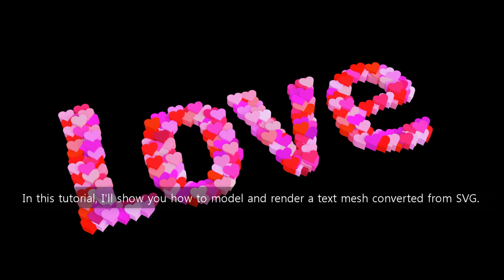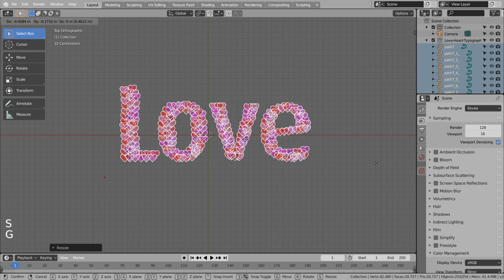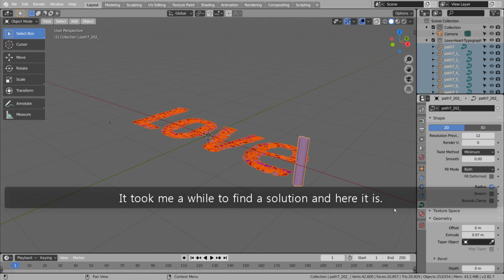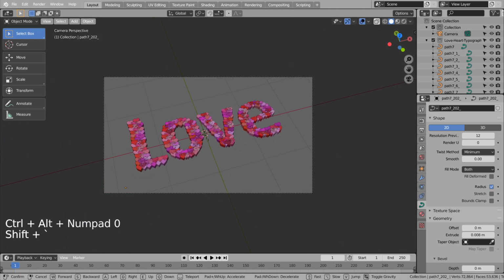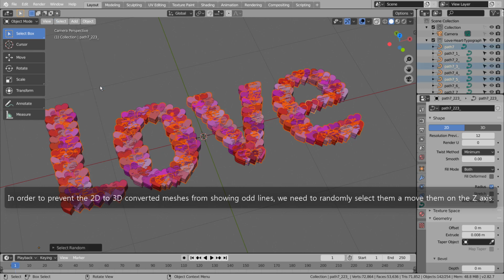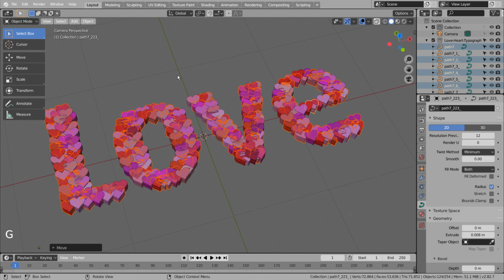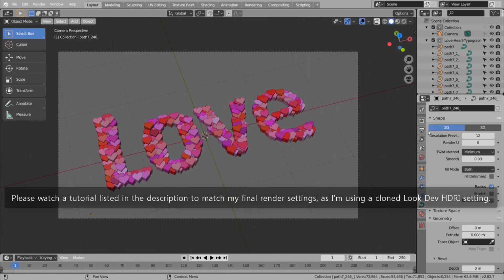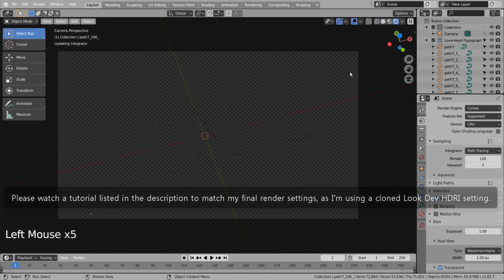SVG to 3D text - Blender Tutorial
In this tutorial, we'll learn how to model and render a text mesh converted from SVG.